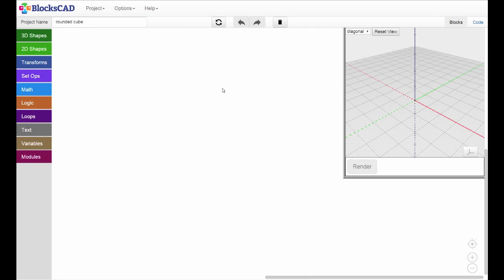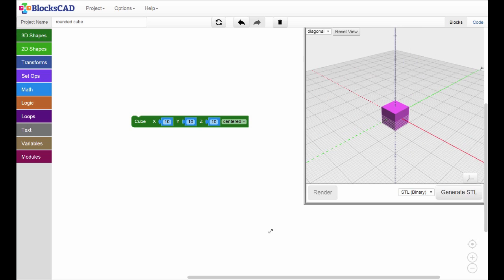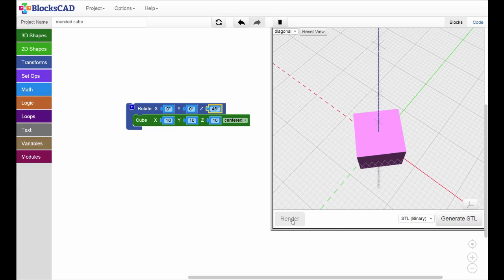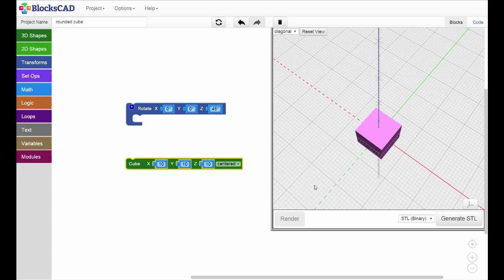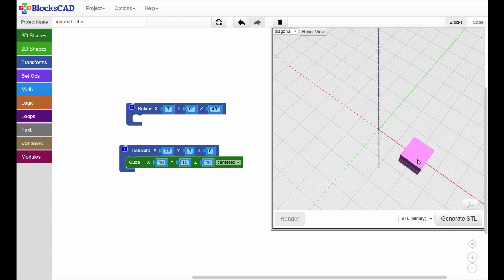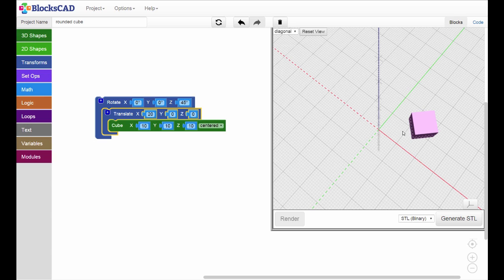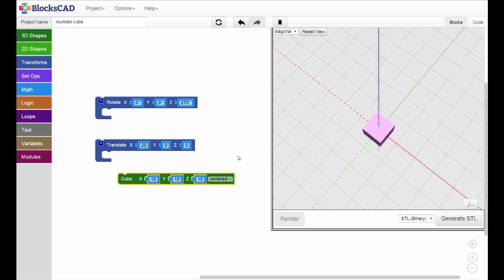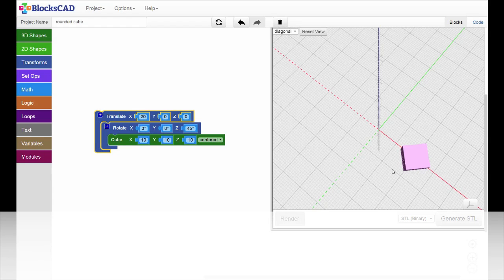BlocksCAD Training Video: Rotation Away from the Origin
How to rotate shapes away from the "origin"-- where the x,y,and z axes intersect.  Rotation can be found under "transforms."